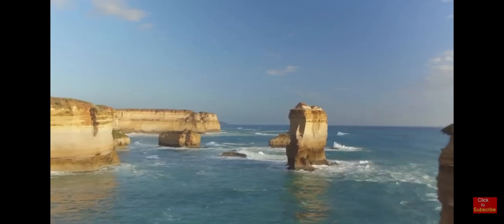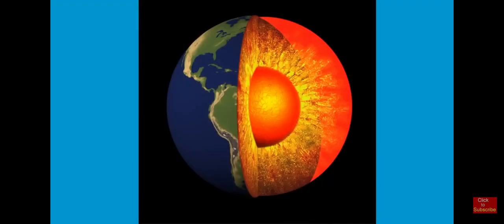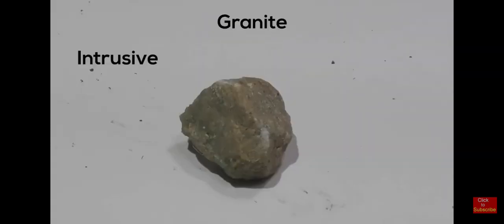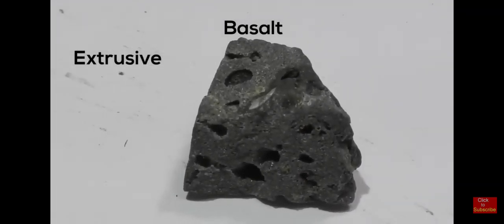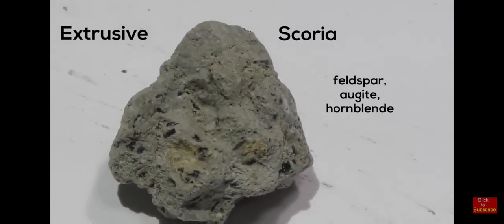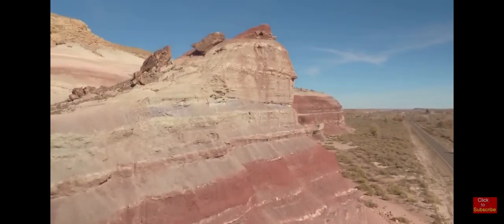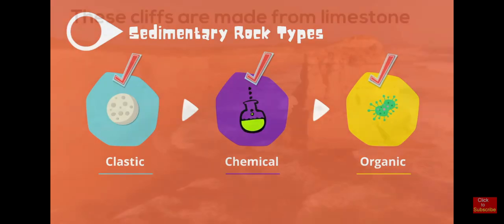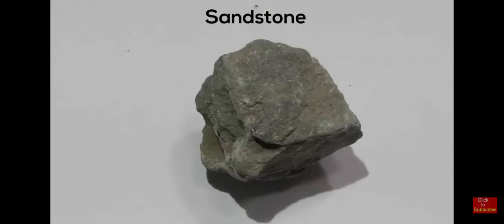The 3 Types of Rock Explained (and how to identify them)